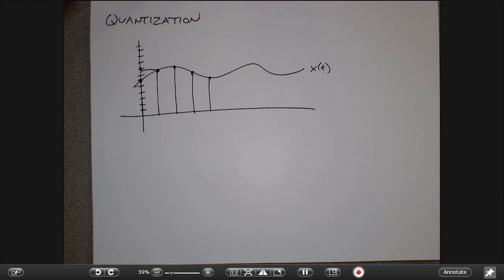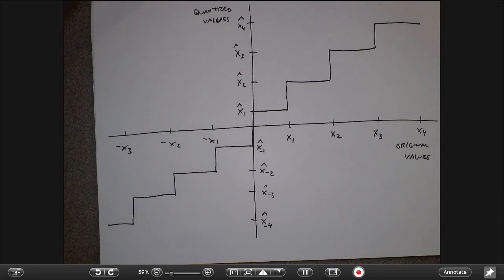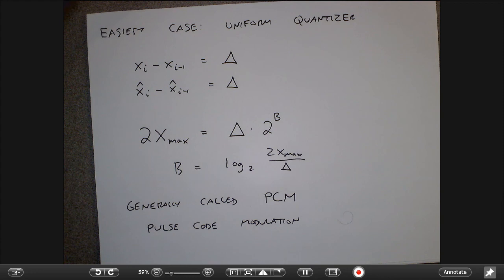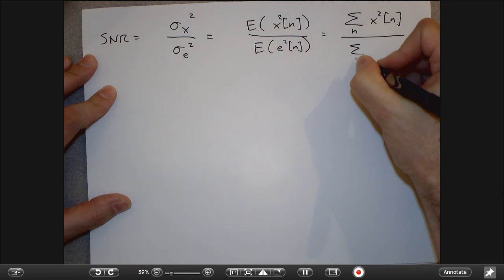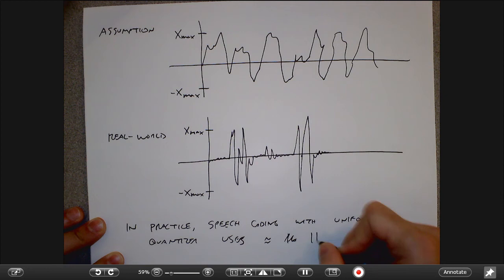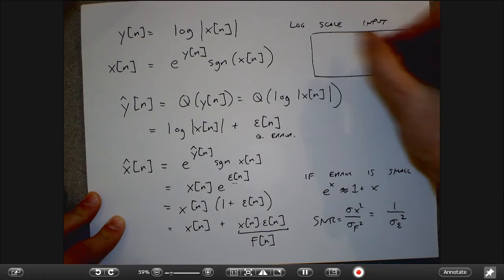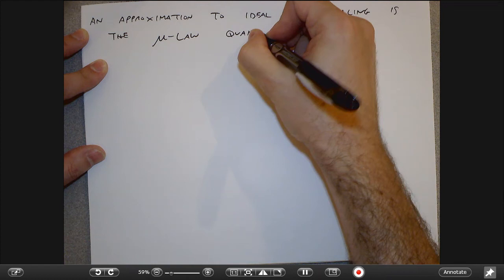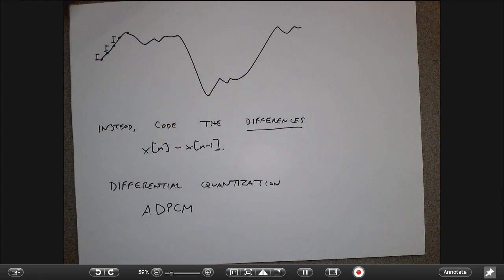DSP Lecture 23: Introduction to quantization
Lecture 23: Introduction to quantization  (11/24/14)

0:00:06  Intro to quantization
0:01:47  A few comments on Nyquist rates of audio signals
0:05:11  Block diagram of quantization and transmission
0:08:26  Graph of a quantizer
0:10:52  Quantization terminology: transition and reconstruction levels, codewords
0:12:37  Uniform quantizers
0:15:11  Modeling quantization error
0:18:27  Signal-to-noise ratio (SNR)
0:19:01  SNR for a uniform quantizer
0:20:23  6 dB per bit
0:22:02  Why uniform quantizers aren't great in practice
0:24:32  Non-uniform quantizers
0:25:50  Log-spaced quantization levels
0:28:53  Log-spaced quantizers have constant relative error
0:30:27  mu-law quantizer
0:36:48  Optimal quantizers
0:40:36  Deriving the error variance
0:42:27  Minimizing the variance
0:43:58  Reconstruction levels should be at interval centroids
0:46:21  Transition levels should be halfway between reconstruction levels
0:47:25  The Lloyd-Max quantizer: iterate between fixing transition and reconstruction levels
0:49:58  Potential problems
0:51:08  Adaptive quantizers
0:53:09  Feed-forward adaptation
0:55:14  Adapting the step size based on the signal variance
0:57:41  Feedback adaptation
1:01:50  Differential quantization

Follows Sections 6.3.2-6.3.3 of the textbook (Proakis and Manolakis, 4th ed.).